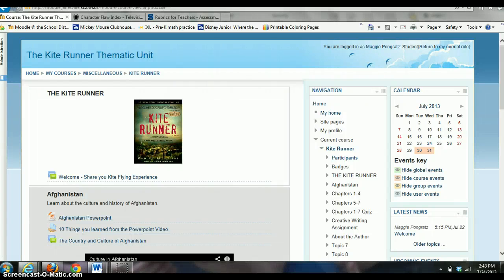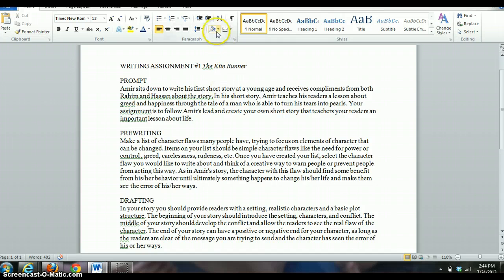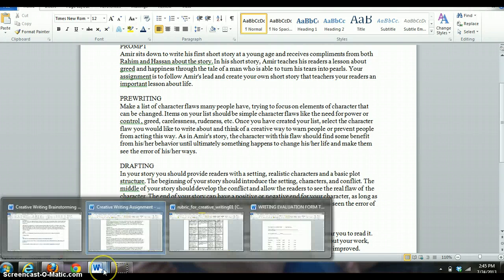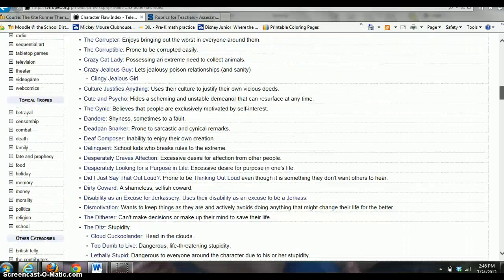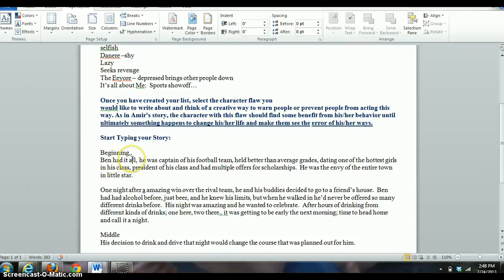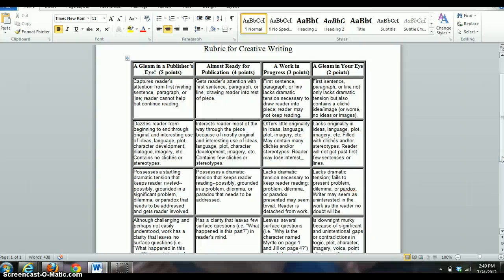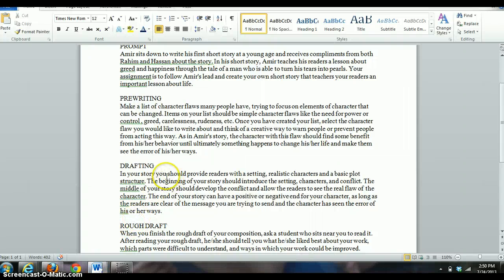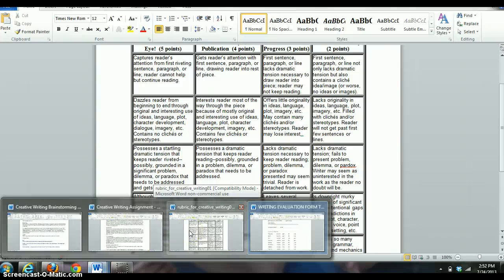Creative Writing Instructional Video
Instruction on how to start on your creative writing paper.